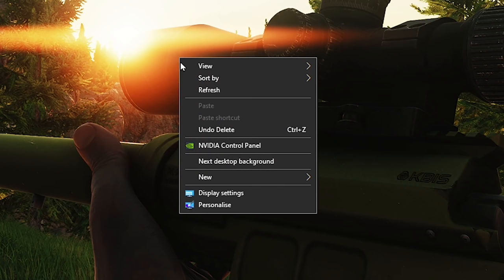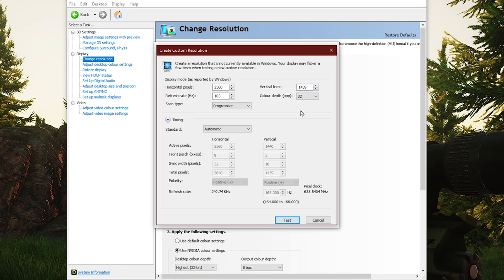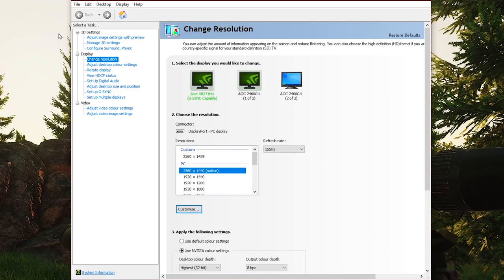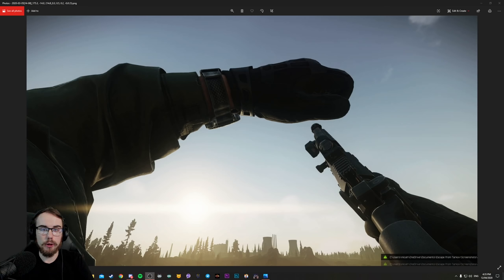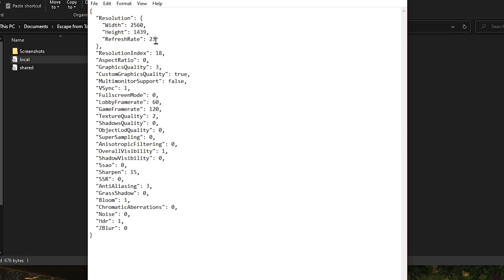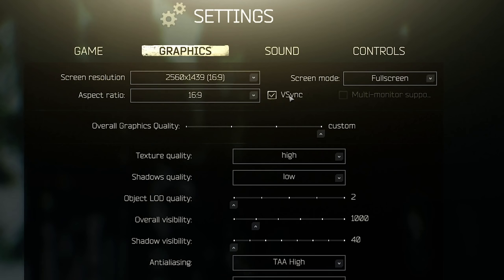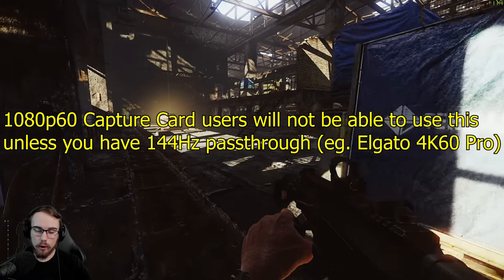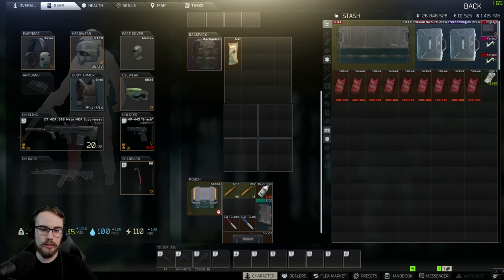Unlock your Refresh Rate! 144 & 165hz Nvidia Control Panel - Escape From Tarkov - 12.6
A guide on how to unlock your frame cap and play Escape From Tarkov in 144 & 165hz for  Nvidia users!
Timestamps:
Nvidia Control Panel: 02:30
Local.ini: 05:03
In game settings: 06:23
Comparisons: 08:35